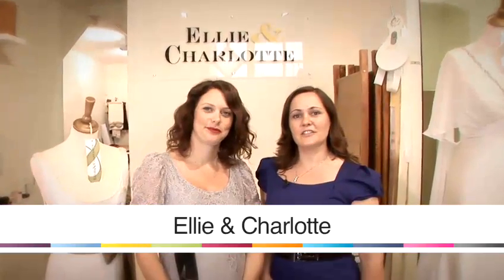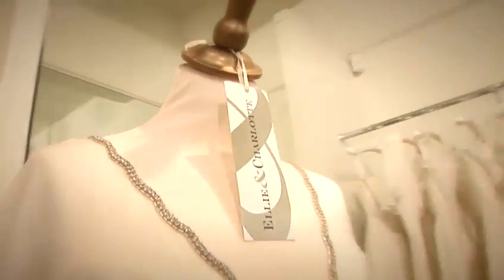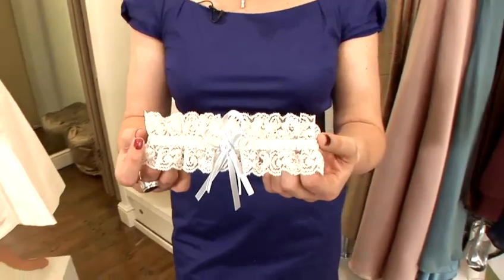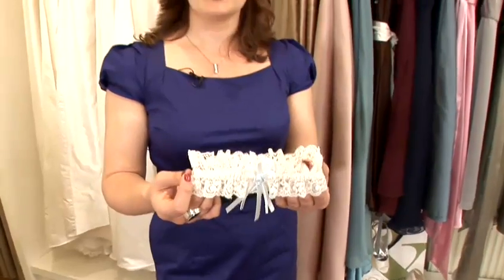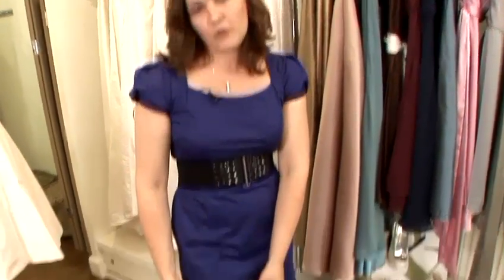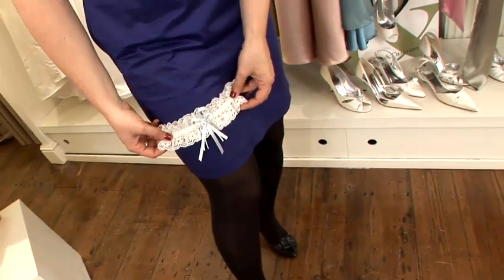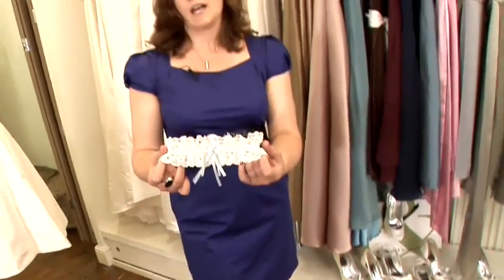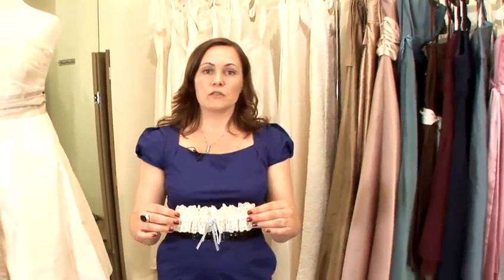How To Select A Wedding Garter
Have you ever wanted to get good at wedding dresses. Well look no further than this instructional video on How To Select A Wedding Garter. Follow Videojug's experts as they steer you through this guide.